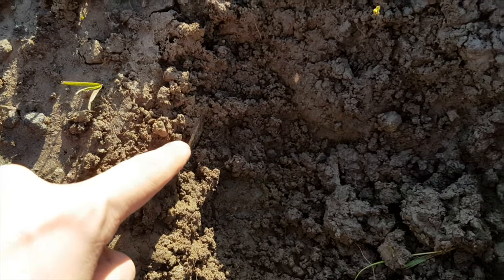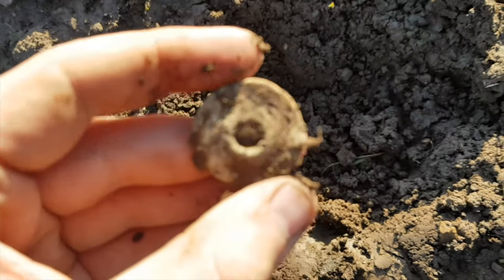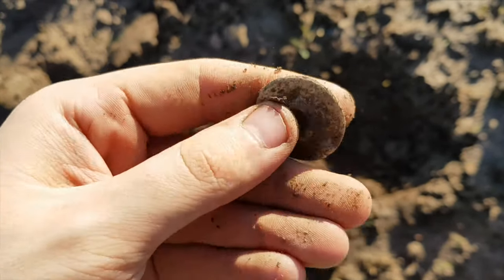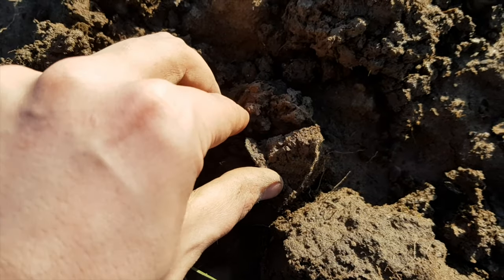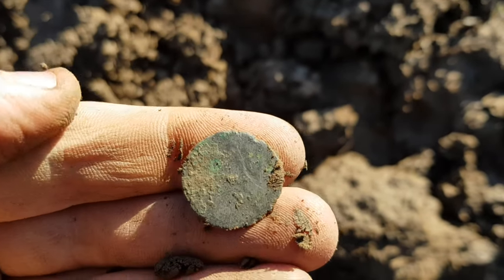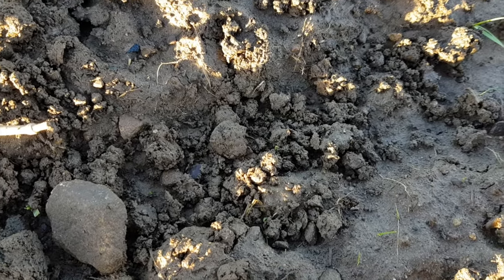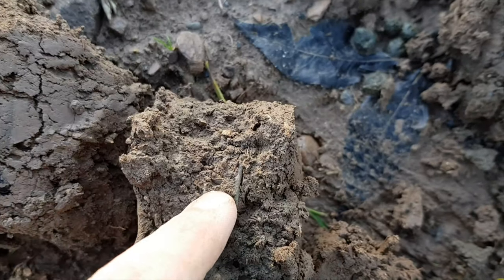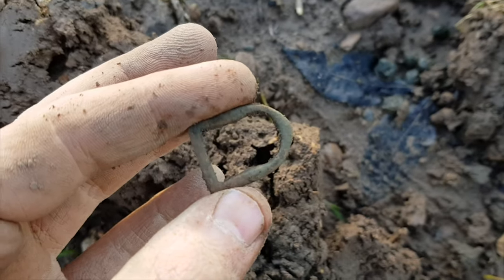NEW PERMISSION NEW HOPE. METAL DETECTING UK.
New permission today, was tough going but found a couple of interesting bits. The fish bites, chips and curry sauce went down well!

Machine: Teknetics G2/Teknetics T2

METAL DETECTING CHALLENGES:

1. ALL THE METAL: FIND BRONZE, SILVER AND GOLD IN ONE DAY🥉🥈🥇
2. YEAR OF FORTUNE: FIND 7 COINS FROM THE SAME CENTURY IN ONE DAY🔮
3. CAVEMAN: FIND A FLINT ARTEFACT🗿
4. HOARD: FIND 8 COINS IN THE SAME HOLE💰
5. LUCKY BAST**D: FIND GOLD WITH YOUR FIRST SIGNAL🍀
6. LUCK OF LOVE: FIND A LOVE TOKEN UNDER A TREE🌳

FINDS BUCKET LIST

▪️ROMAN VOTIVE AXE PENDANT
▪️ANNULAR BROOCH
▪️GOLD COIN
▪️ANGLO SAXON PENNY
▪️BRONZE AGE AXE HEAD
▪️CELTIC STATER
▪️ELIZABETH HAMMIE✅
▪️ROMAN BROOCH WITH SPRING/PIN INTACT
▪️ROMAN PHALLIC PENDANT
▪️MOMENTO MORI RING
▪️VIKING ARTEFACT/COIN